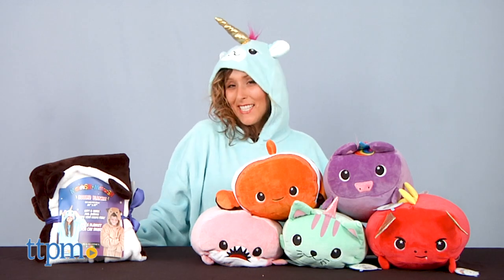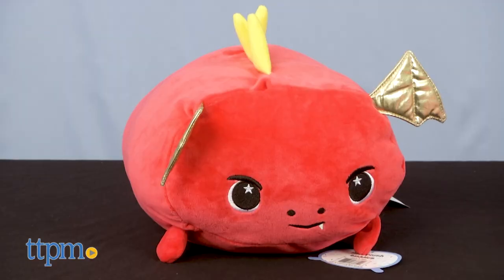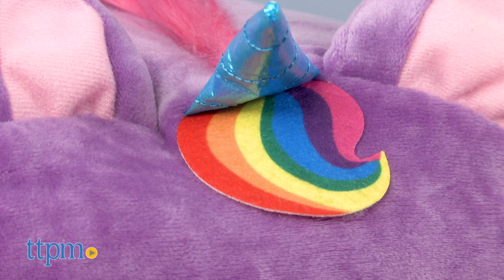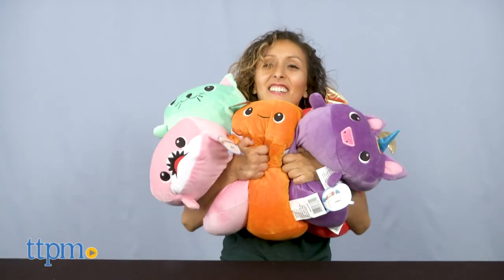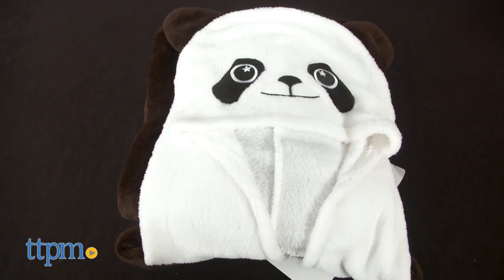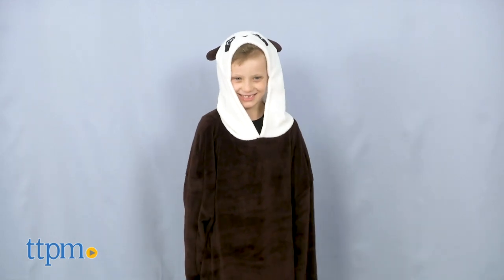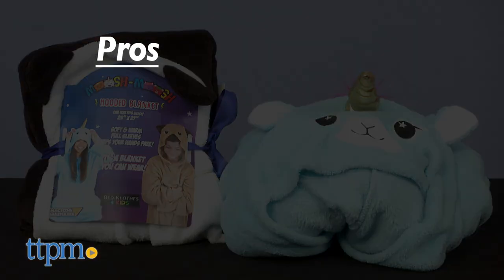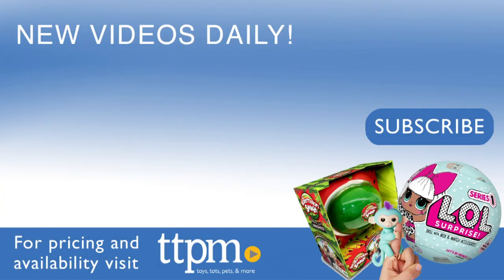Check Out The Hooded Blanket, a blanket that you can wear & Soft Plush Buddies from Moosh-Moosh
Moosh-Moosh Plushies are super soft, squishy, cuddly plush buddies for your little one! For full review and shopping info

Product Info: Moosh-Moosh Plushies come in a fun assortment of different animals to choose from.